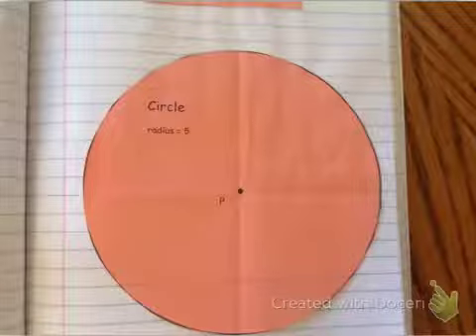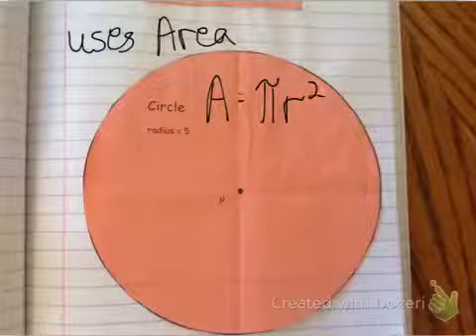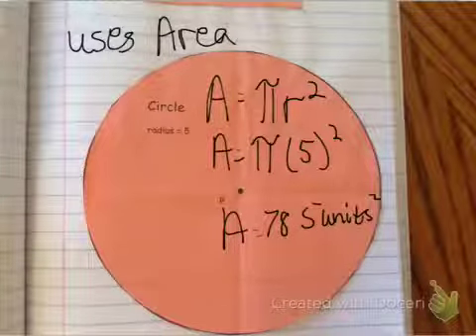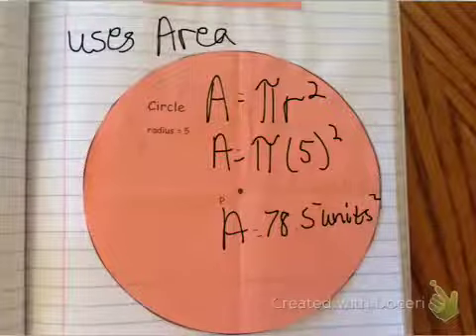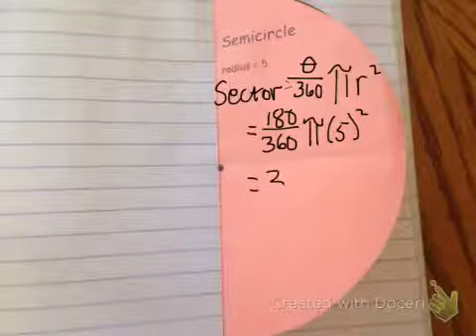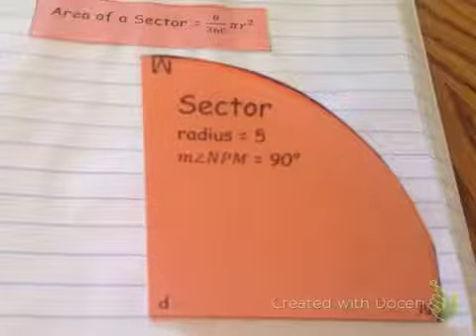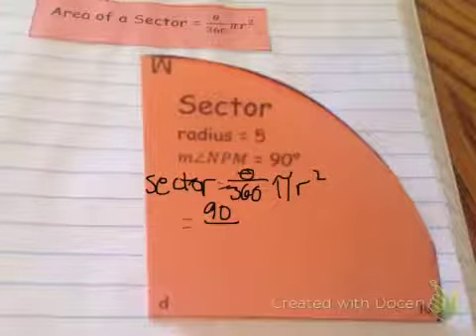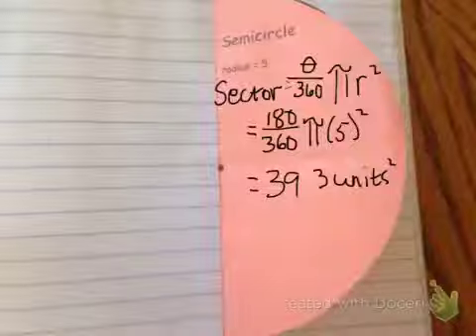trim 6B54456E 4BAF 43C6 B83B 564D0405A798